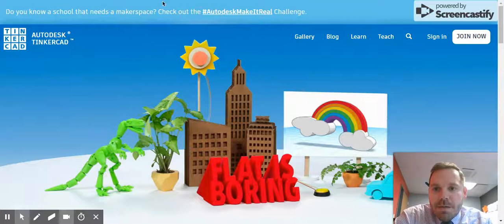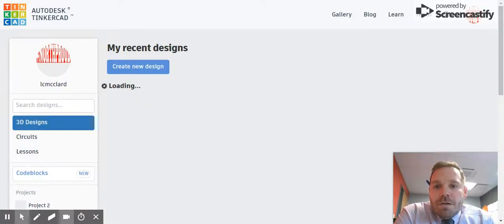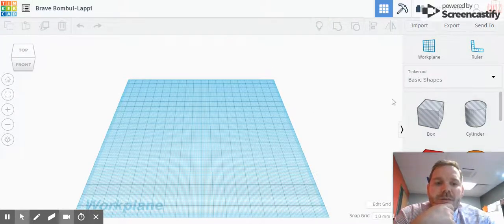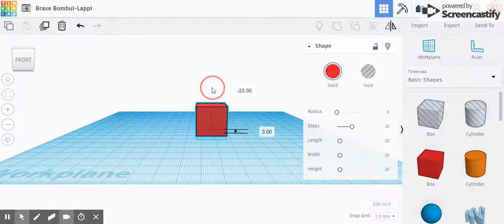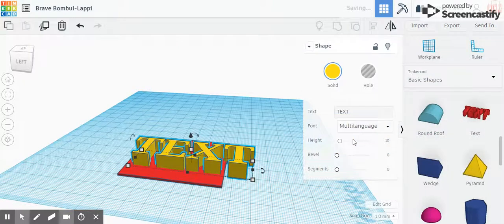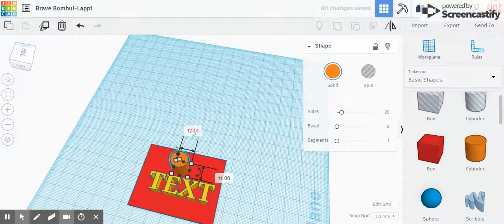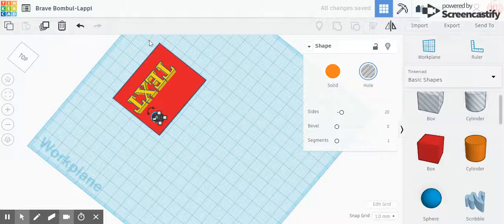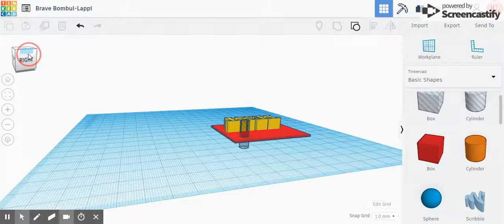Tinkercad | Create 3D digital designs with online CAD